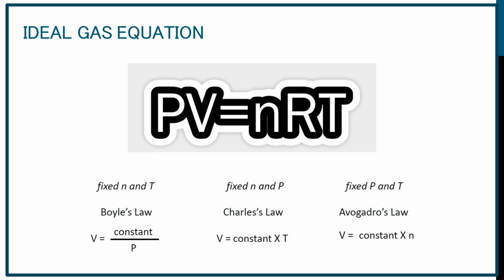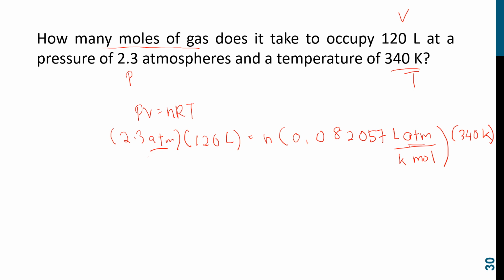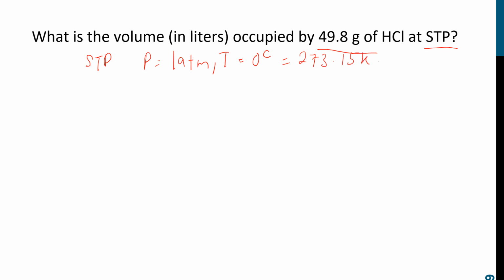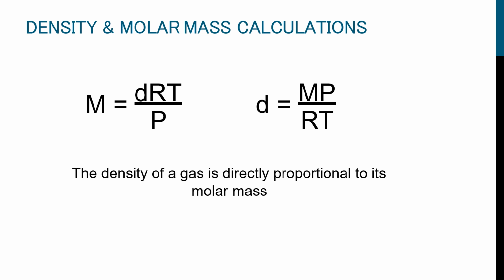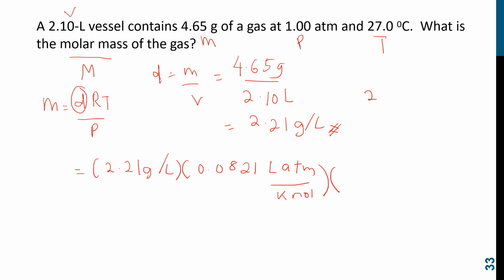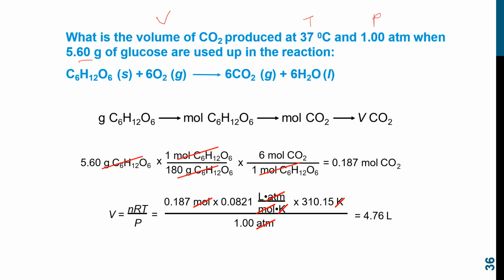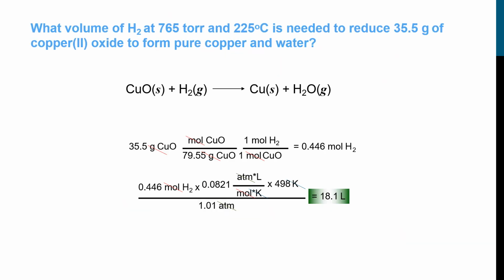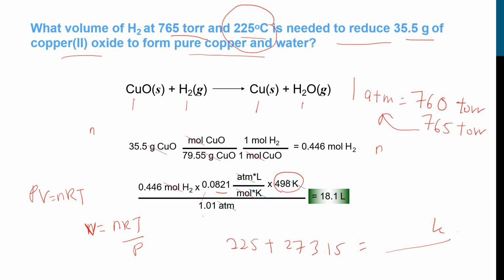Chapter 6 The Gases State (P3)